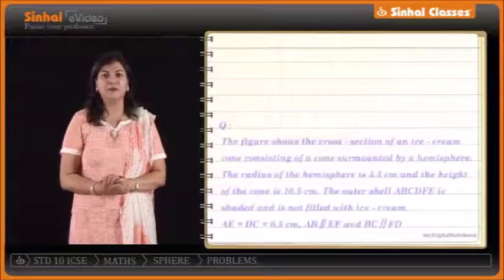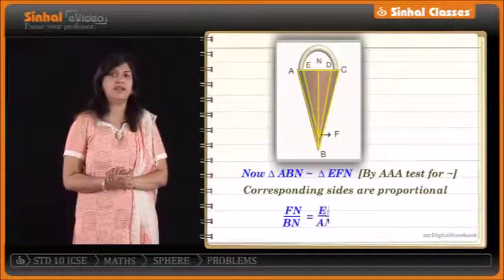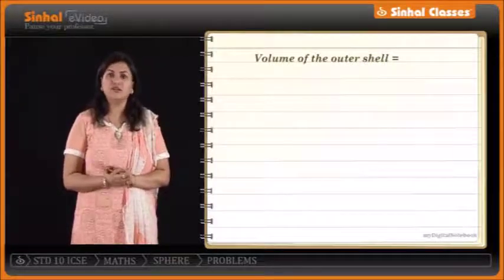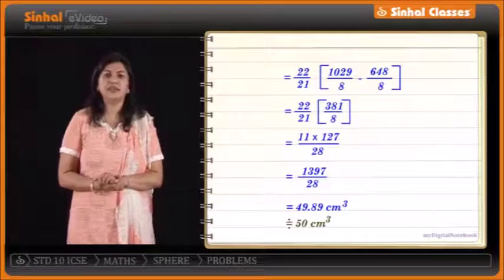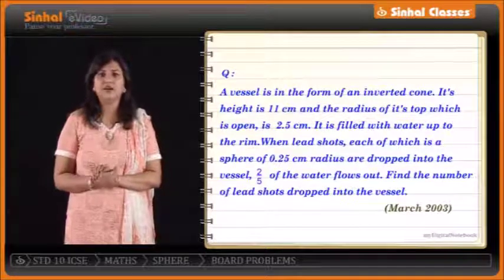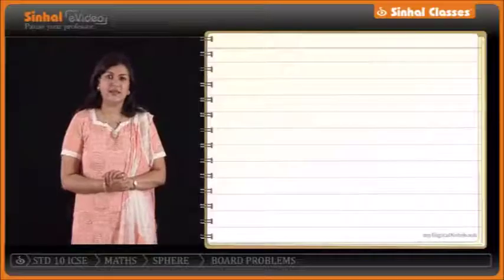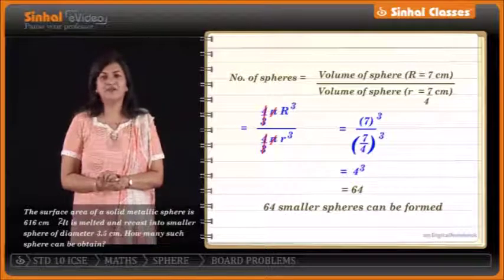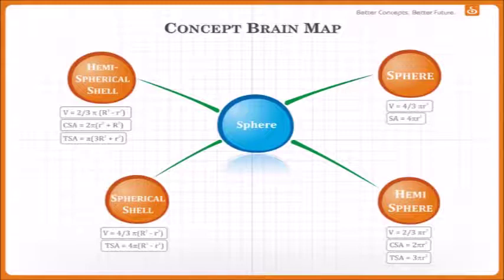Sphere Part 3